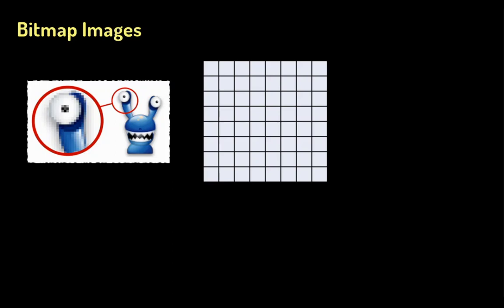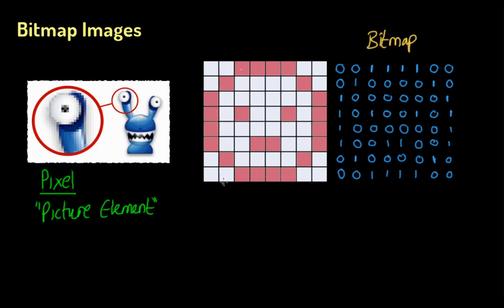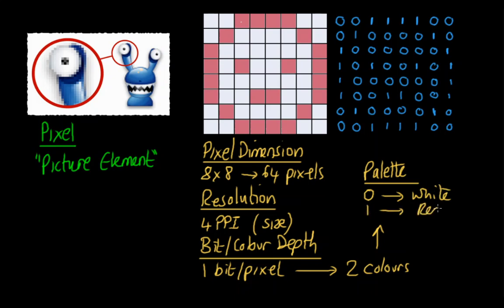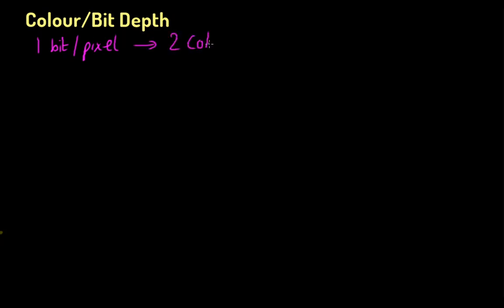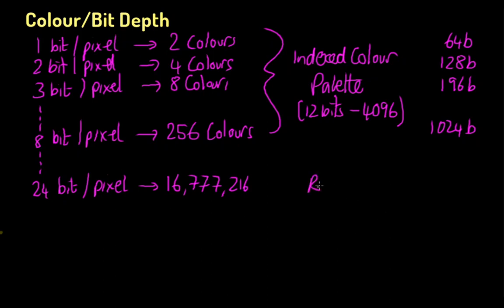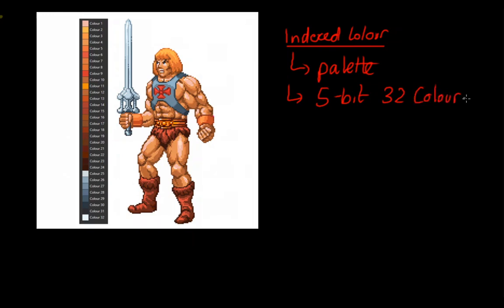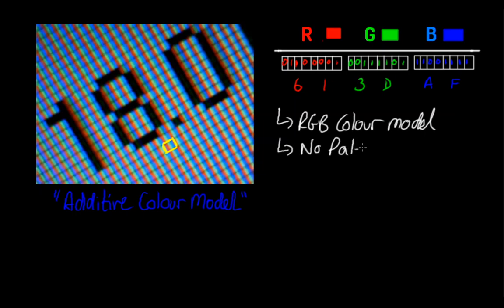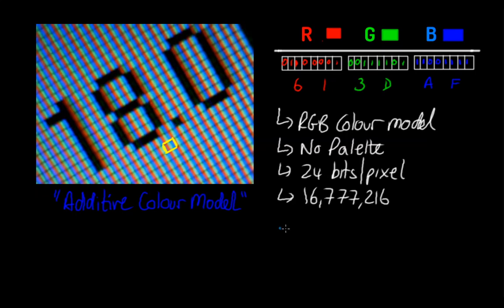Bitmap Images, Colour Depth and Metadata (OCR GCSE Computer Science)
In this free sample video we learn about bitmap images, colour depth and metadata. Specifically written for OCR GCSE Computer Science J276 and J277.

Feel free to embed the video in your resources if you want.